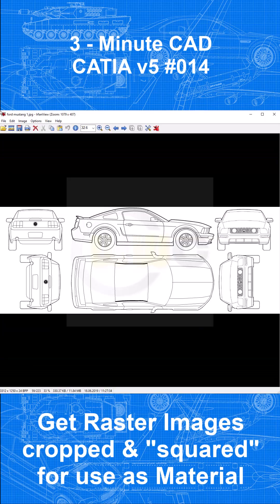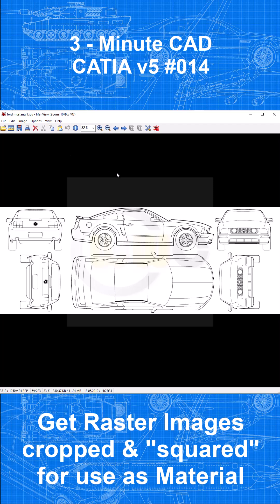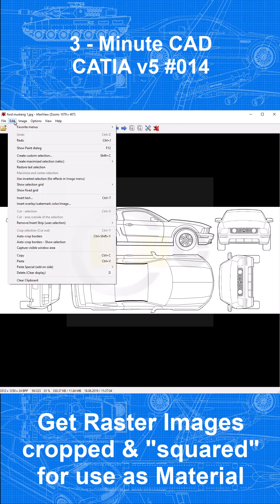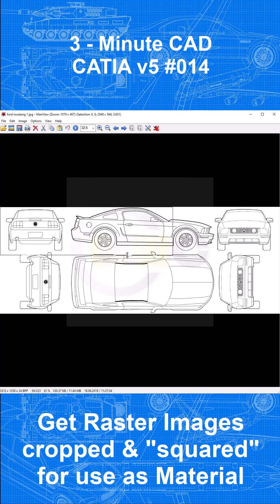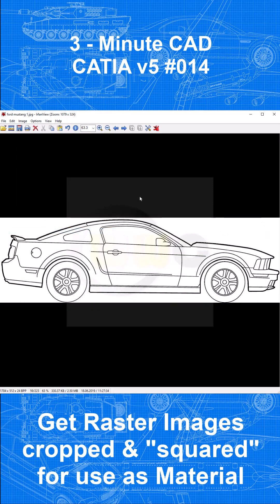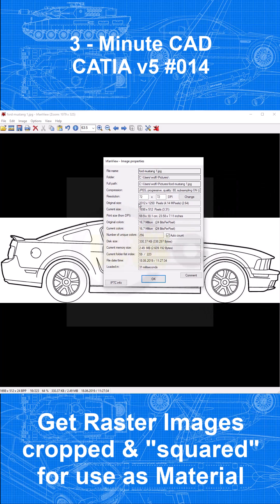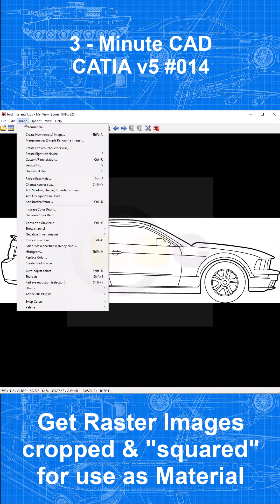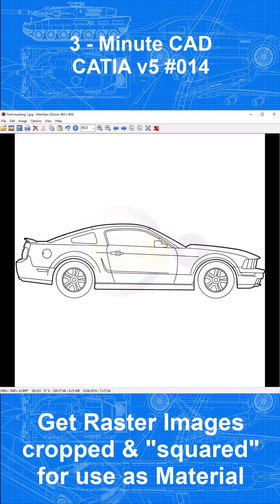3MC - Catia v5 #014 - Get Raster Images cropped & squared for use as material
I use irfanview 64 - which is a free software tool - in order to crop and "square" the images for the use as textures in the catia v5 material library - enjoy!

Catia v5
Part Design, Assembly & Drafting
Siemens NX
SolidWorks
Surface Modelling / Flächenkonstruktion
Onshape
Drafting / Zeichnungen